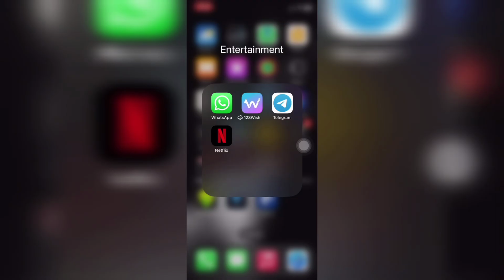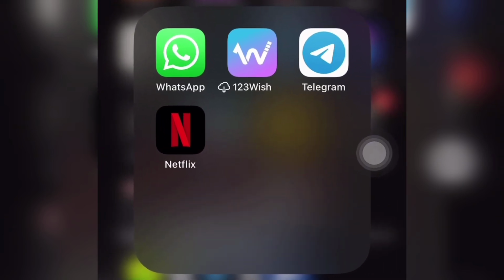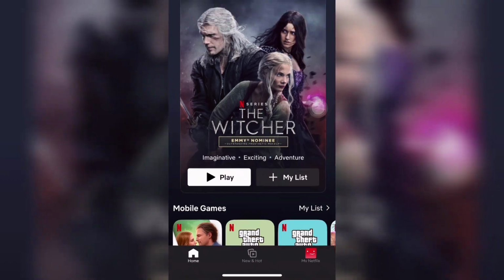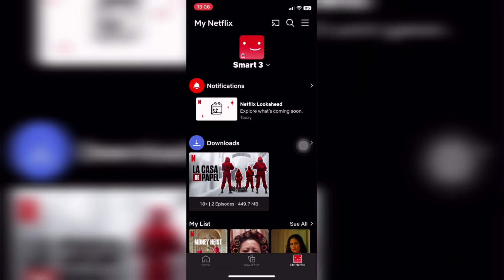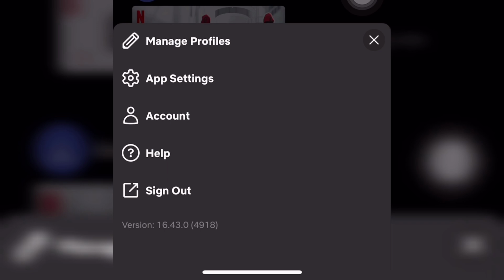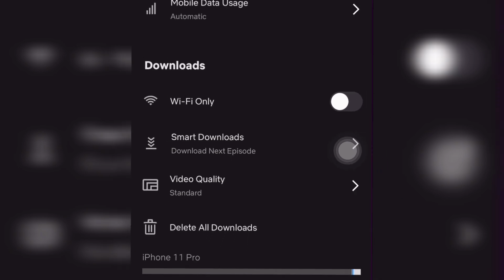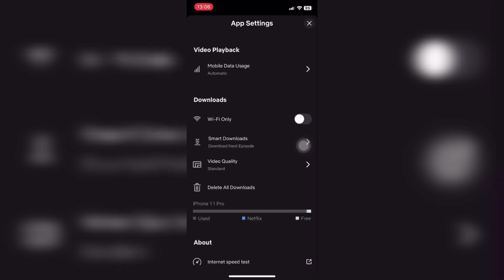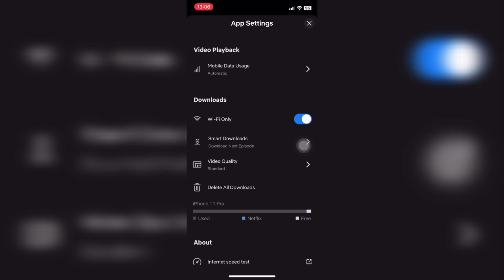How to Set Mobile Data Usage to WiFi only on Netflix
Want to manage your mobile data usage while streaming on Netflix? This guide will show you how to set your Netflix app to use Wi-Fi only, preventing any data usage on your mobile plan. We’ll walk you through the steps to adjust your settings so that Netflix streams only when connected to Wi-Fi. Follow this tutorial to save on data and ensure a smoother streaming experience.